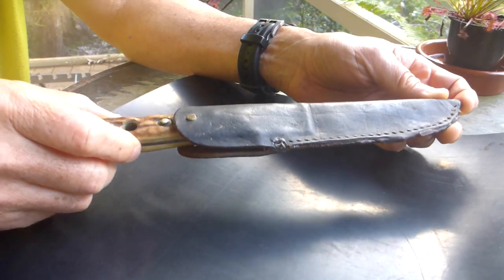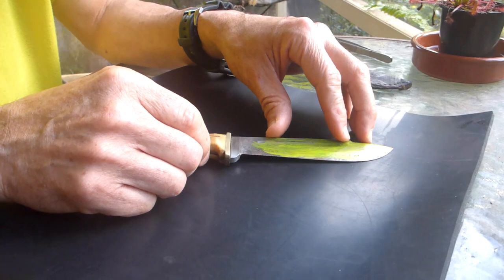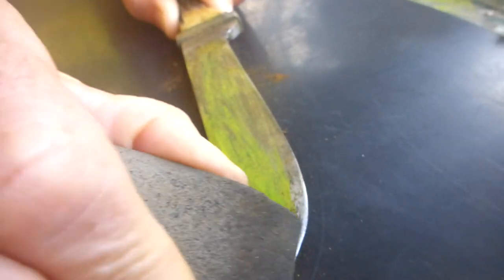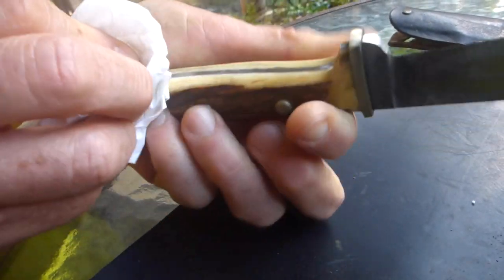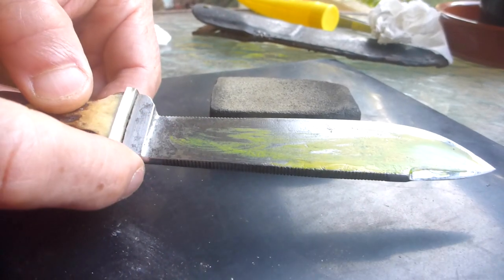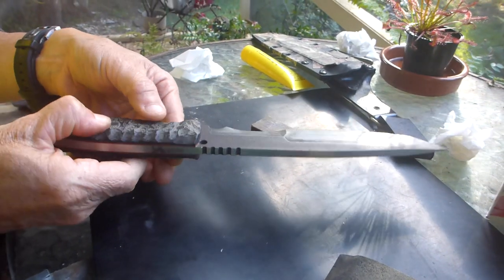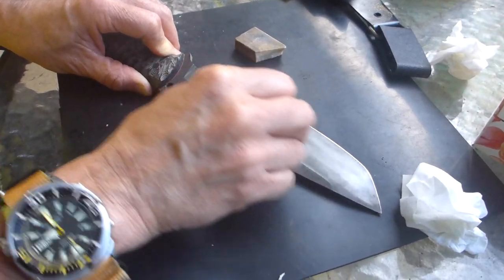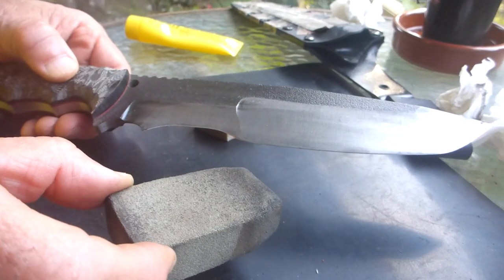PUMA Knife Restoration Plus Bonus Sleipner footage.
Quick knife restoration. Using at Japanese sabitoru.